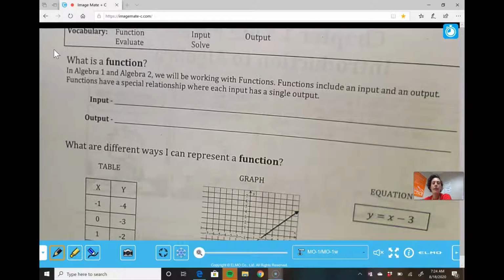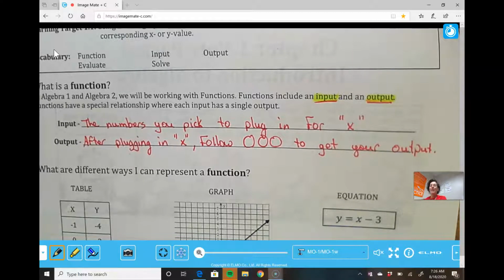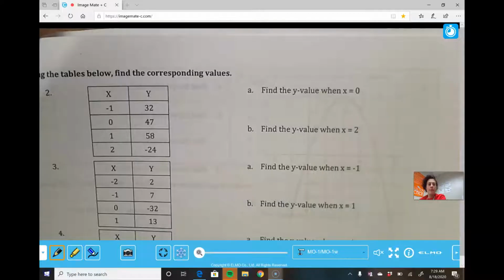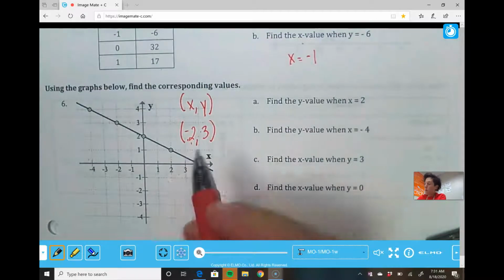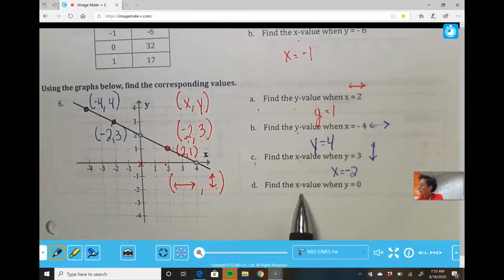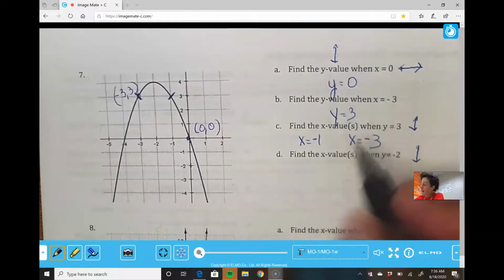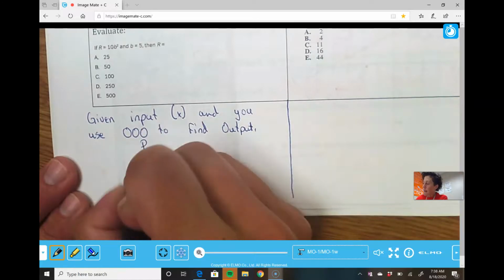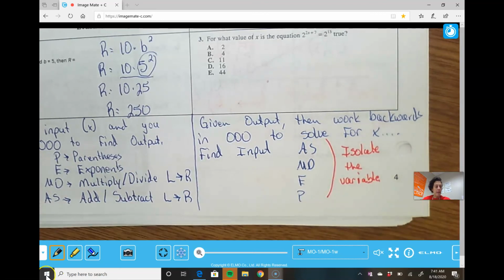Alg 1, Ch 1-1, Part 1